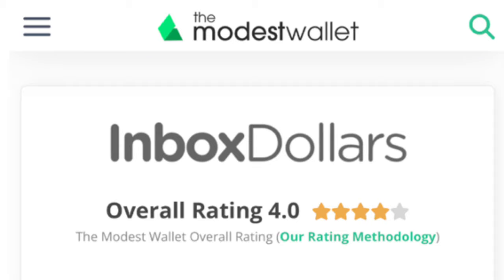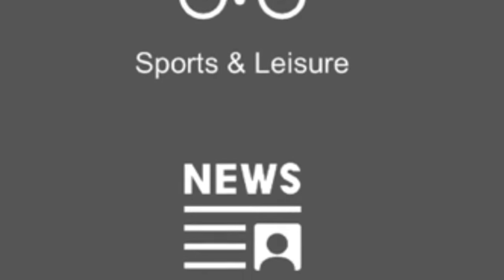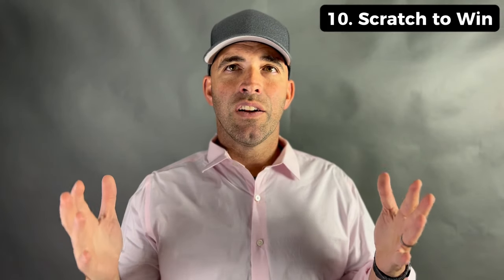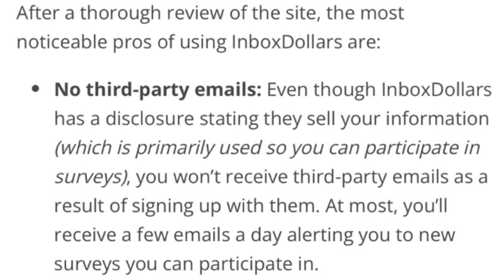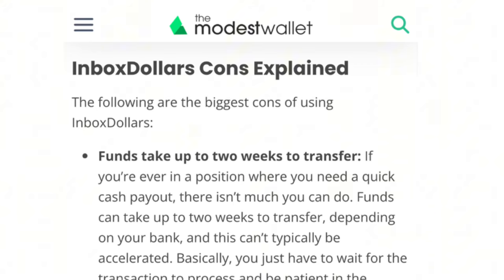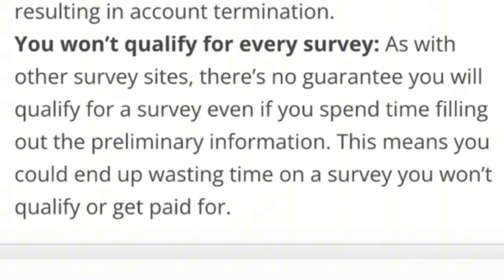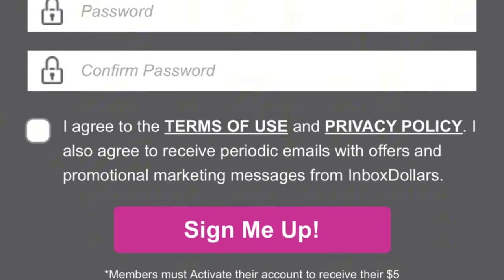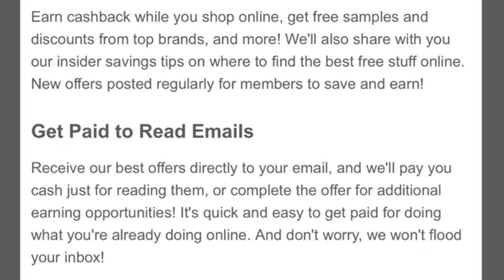InboxDollars Review 2024 | How Much I Made In 1 Hour 🤯🤯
With how many opportunities there are to make cash online these days, making a couple of extra bucks each week is much easier than it used to be. These days, one of the most common ways to pad your bank account is by using paid survey sites.

Online survey sites pay users for performing specific tasks, such as reading emails, watching advertisements, and filling out online surveys. These sites are great for earning extra cash whenever you have a few spare minutes.

InboxDollars is one of these sites. Through InboxDollars, individuals can earn extra income to supplement their regular jobs, pay a few bills, or just add to their savings account—all without leaving their couch.

In this thorough InboxDollars Review, you’ll learn the ins and outs of what this site has to offer. This includes things like the pros and cons, requirements to sign up, the site’s features, and more.

Want to read more about InboxDollars?

⏰ Timestamps:
0:00 - Intro
0:41 - What is InboxDollars?
1:04 - How Does InboxDollars Work?
1:27 - Main Features & Ways To Earn Money With InboxDollars
3:40 - How Much Can I Make With InboxDollars?
4:10 - InboxDollars Pros
5:54 - InboxDollars Cons
7:50 - InboxDollars Alternatives
8:23 - Who Is InboxDollars Best For?
8:52 - How To Sign Up For InboxDollars

😎 Our goal at The Modest Wallet is to simplify personal finance and share actionable content to help our community make smarter financial decisions, worry less about money, and spend more time doing the things they love.

Video host: Sean Lehman

⚠️ ADVERTISER DISCLOSURE: We regularly partner with brands that have products and services that will help our community. Some of the links mentioned in the description and comments are from our partners.